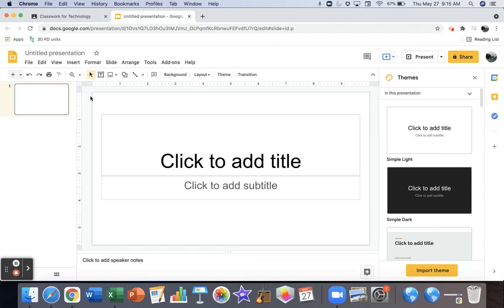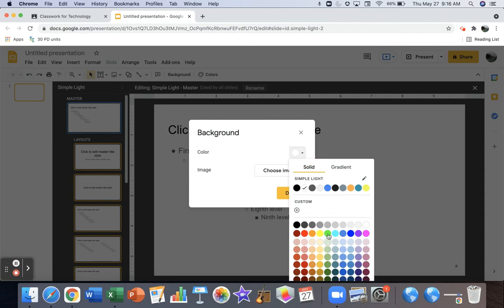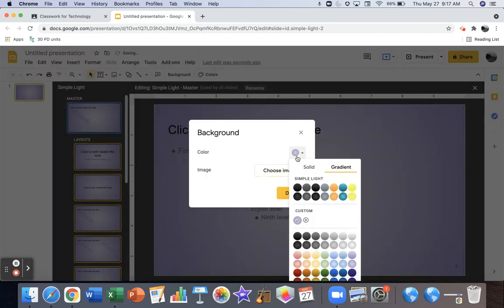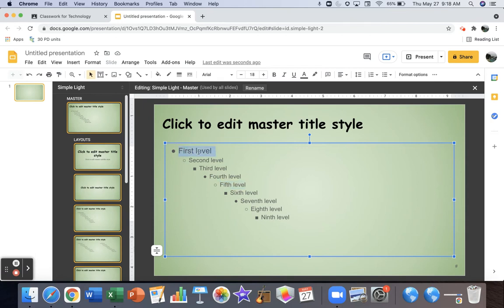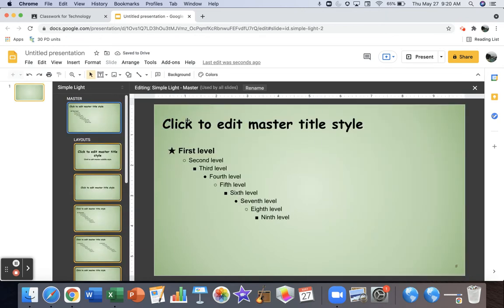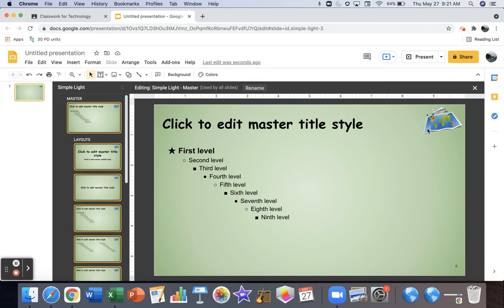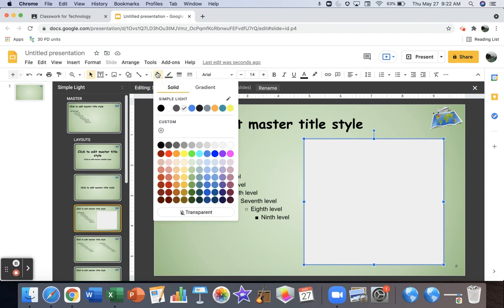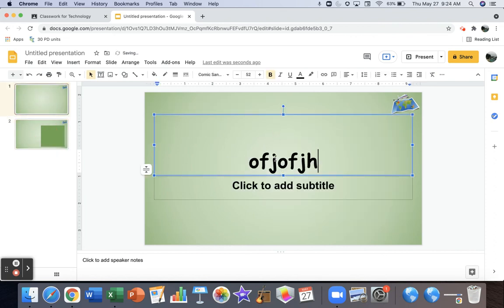Create a Theme on Google Slides